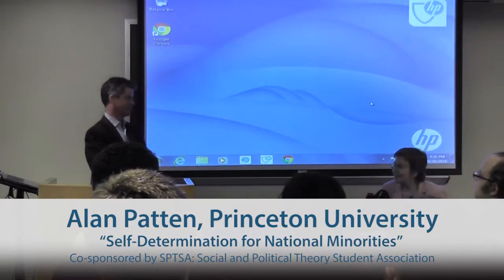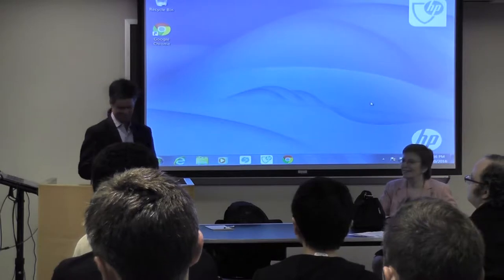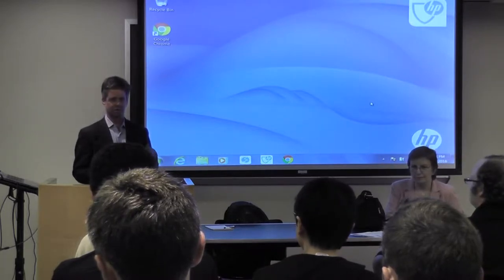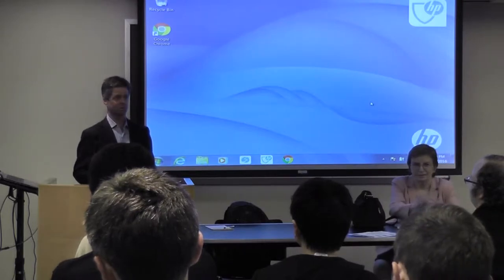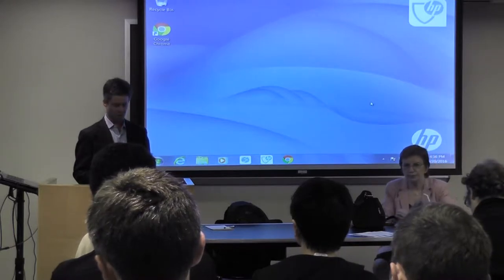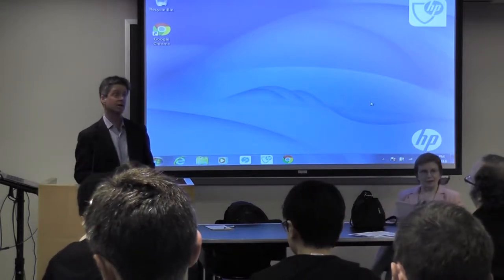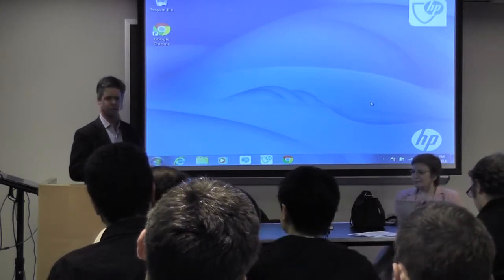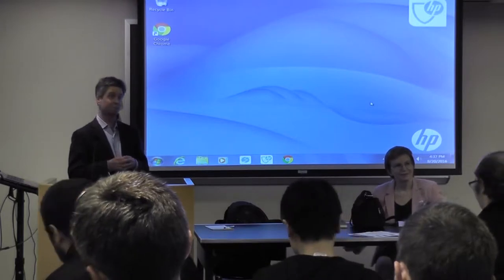Alan Patten, "Self-Determination for National Minorities"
Alan Patten (Princeton University) presents his lecture at the Center for Global Ethics and Politics on September 20, 2016.

The Center for Global Ethics and Politics is part of the Ralph Bunche Institute for International Studies at The Graduate Center, CUNY